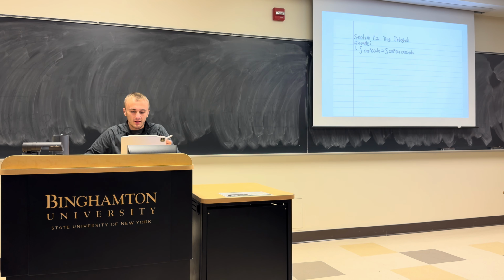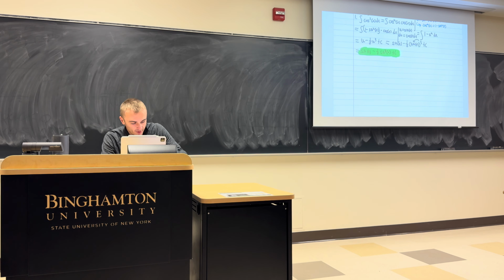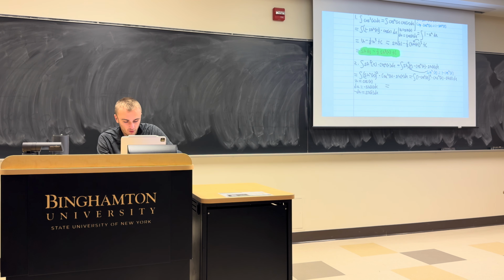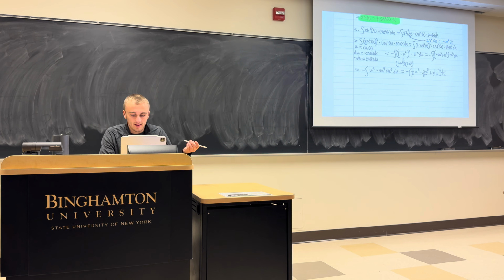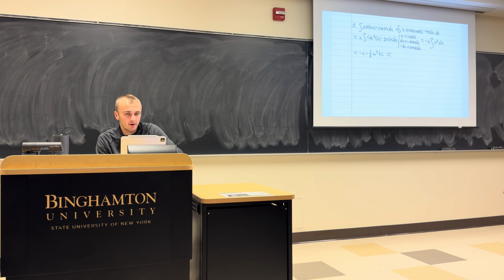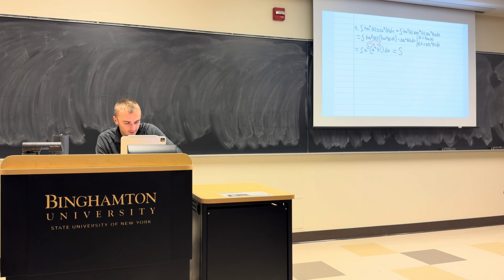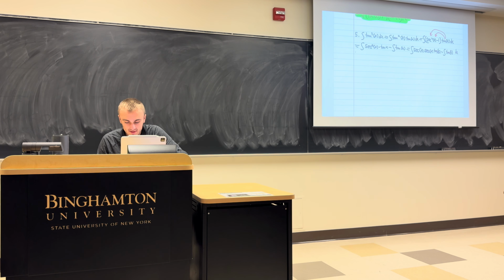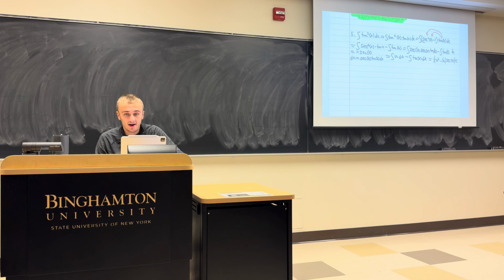Trig Integrals- Section 7.2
Various examples and explanations for how to utilize trigonometric identities to solve trig related integrals.